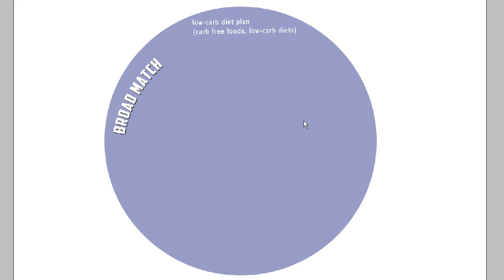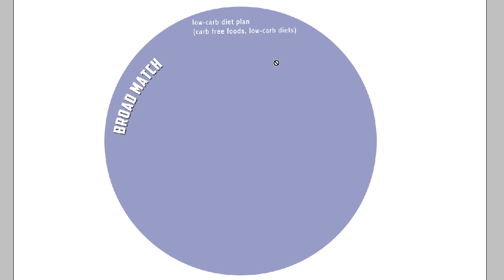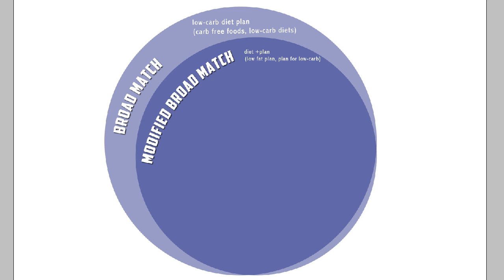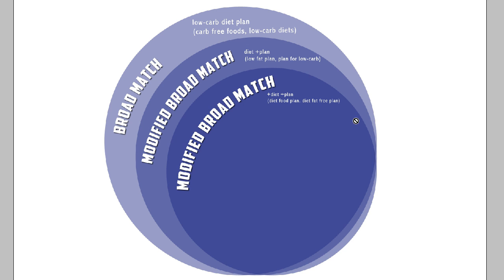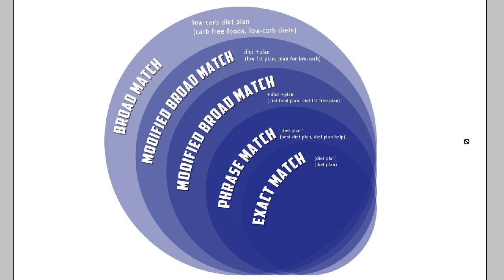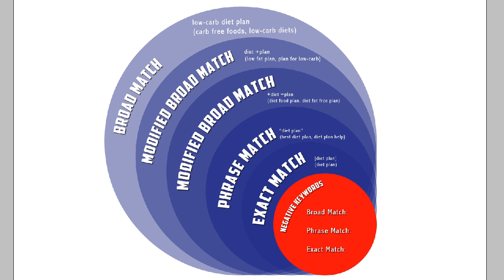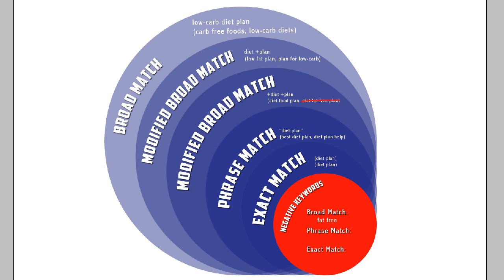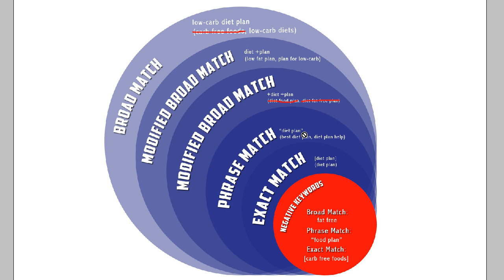Negative Keywords Definition - What Are Negative Keywords?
What are negative keywords? In this short video, you'll see a simple illustration that will help you understand what negative keywords are, and how they affect where your ad is shown.

You'll learn the difference between Broad Match, Modified Broad Match, Phrase Match, Exact Match, and also the three types of Negative keywords available in Google Adwords.

You'll also see exactly how the different negative keyword match types (Broad, Phrase, Exact) will affect which ads are shown for which keywords.

In Google Adwords, you can set the negative keywords at both the Campaign and Ad Group level, so you have many options when it comes to filtering your traffic to make sure your advertisements are appearing in front of just the right audience.

If you're looking for an easy way to generate some negative keywords, here is a video that will help:

If you want more info on what the different negative keyword match types are, and how they affect where your ads are shown, here is a negative keywords video that will help:

If you want to know how to add negative keywords inside your Google Adwords account, here is a video that shows that: